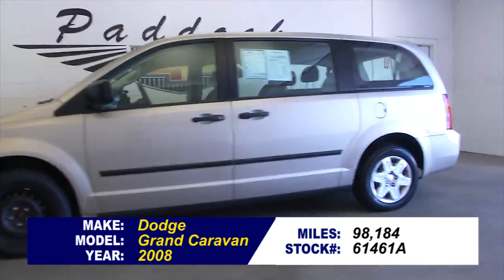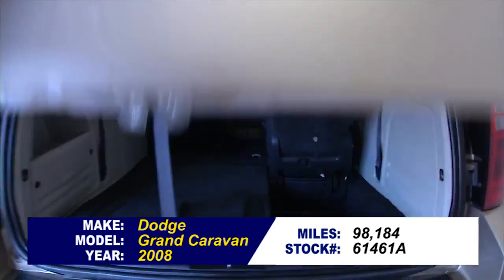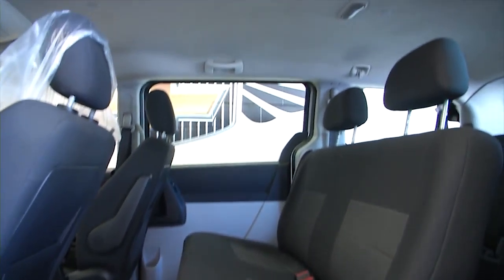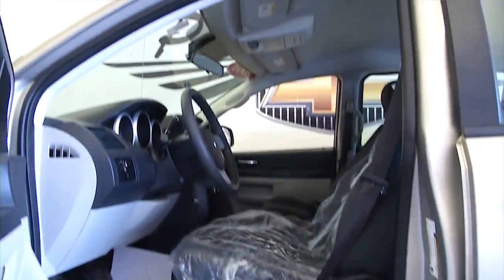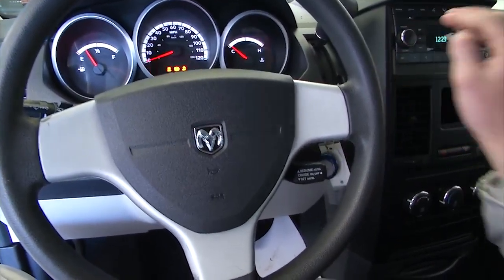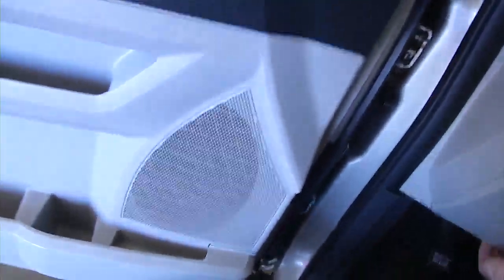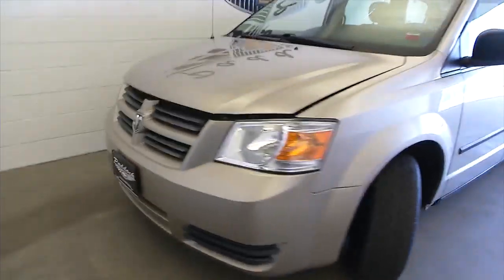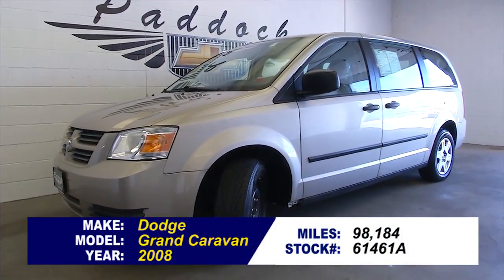61461A Grand Caravan